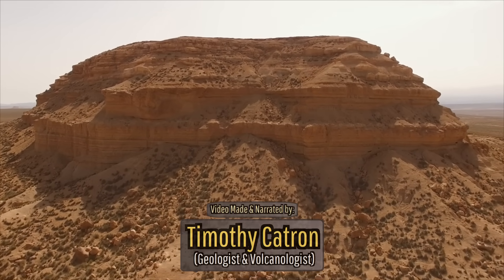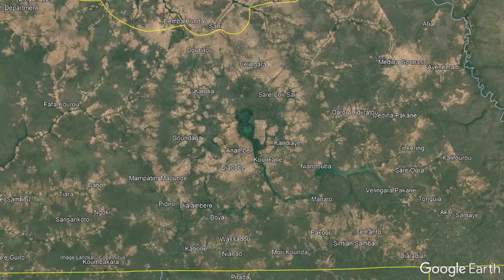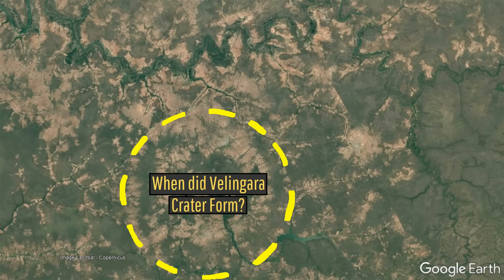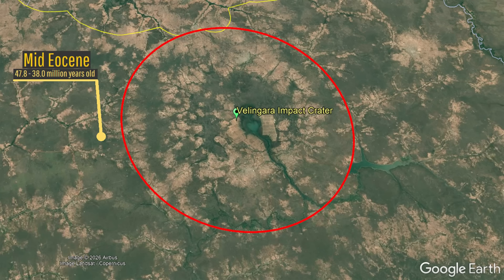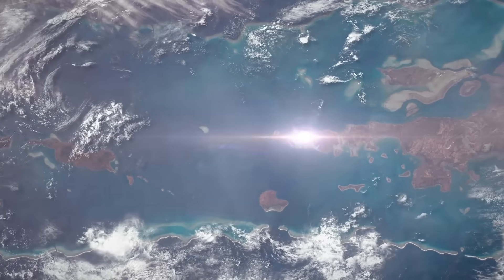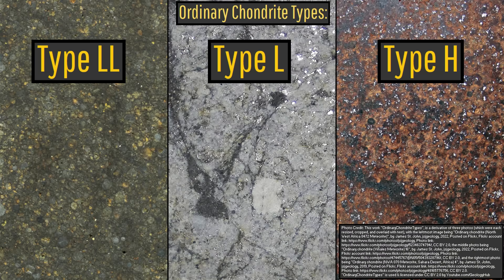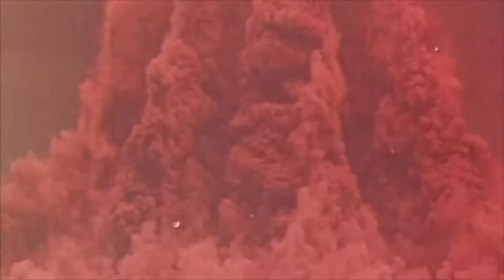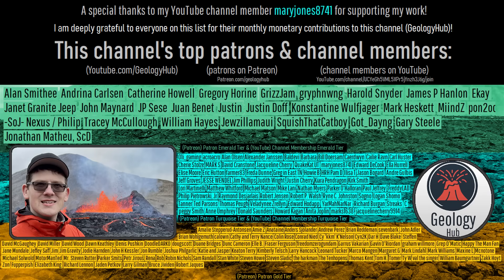The Massive 30 Mile Wide Impact Crater in Senegal; Velingara Crater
One of the largest impact craters on the planet is hiding in plain sight. As, in Senegal, thick sediments mostly but do not completely cover a 48 kilometer wide exposed impact structure known as Velingara Crater. Today's video will discuss this impact crater, along with its potential link to the late Eocene's temporary increase in large impact events.

Thumbnail Photo Credit: Google Earth, Image Landsat / Copernicus. This image was overlaid with text, and then with GeologyHub made graphics (the image border & the GeologyHub logo).

Estimates on asteroid diameter, velocity, initial crater depth, tnt energy equivalent, and effects from the impact in this video were sourced using the calculator which was used with permission.

Sources/Citations:
[1] Collins, Gareth & Lynch, Elliot & McAdam, Ronan & Davison, Thomas. (2017). A numerical assessment of simple airblast models of impact airbursts. Meteoritics & Planetary Science. 52.
[2] Schmitz, B., Yin, QZ., Sanborn, M. et al. A new type of solar-system material recovered from Ordovician marine limestone. Nat Commun 7, ncomms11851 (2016).
[3] Andrew G. Tomkins, Erin L. Martin, Peter A. Cawood, Evidence suggesting that earth had a ring in the Ordovician, Earth and Planetary Science Letters, Volume 646, 2024, 118991, ISSN 0012-821X, CC BY 4.0.
[4] Y. Quesnel, P. Rochette, D. Baratoux, C.A.B. Niang, A.J. Cavosie, M. Fall, N.L. Kouame, S. Wade, M. Kaire, G. Faye, C. Champollion, N.J. Evans, B.J. McDonald, New geophysical and zircon data support an impact hypothesis for the Velingara structure (Senegal), Journal of African Earth Sciences, Volume 209, 2024, 105121, ISSN 1464-343X,
[5] Master, Sharad & Diallo, D. & Kande, Spandana & Wade, Souleye. (1999). The Velingara Ring Structure in Haute Casamance, Senegal: A Possible Large Buried Meteorite Impact Crater.
[6] Wade, Souleye & Barbieri, M. & Lichtenegger, Jürg. (2001). Focus Earth: the Velingara circular structure - a meteorite impact crater?. Esa Bulletin-european Space Agency - ESA BULL-EUR SPACE AGENCY. 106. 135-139.

0:00 An Interesting Large Structure
0:37 Velingara Crater
1:25 Crater Age Estimates
2:57 Increased Asteroid Impacts
3:28 Impact Effects